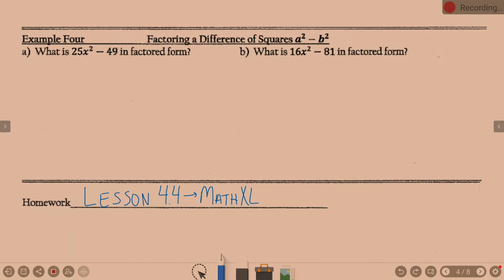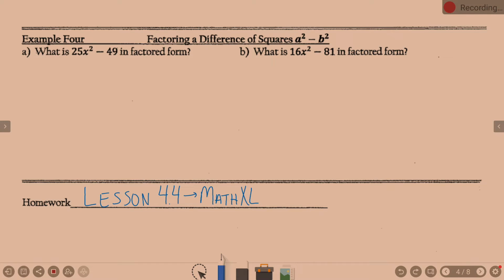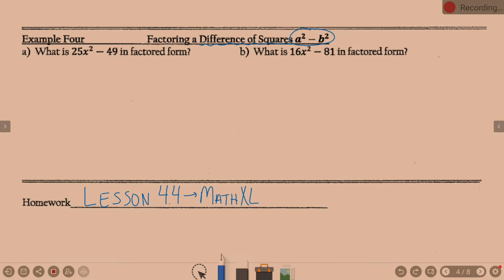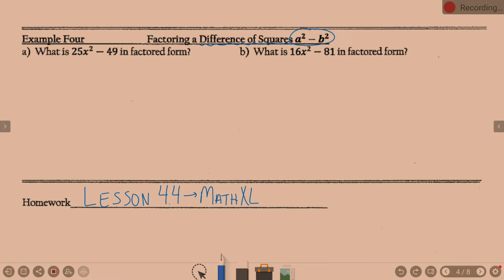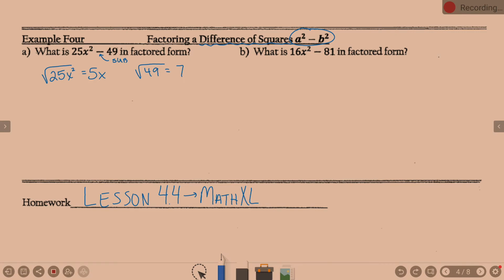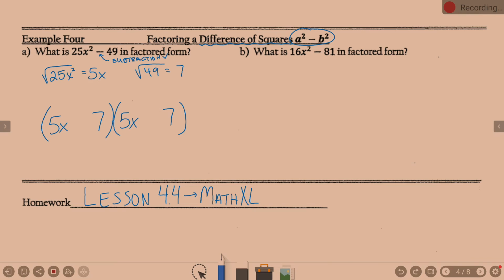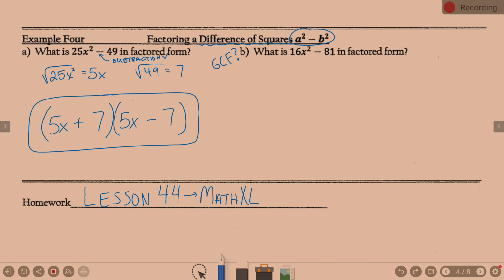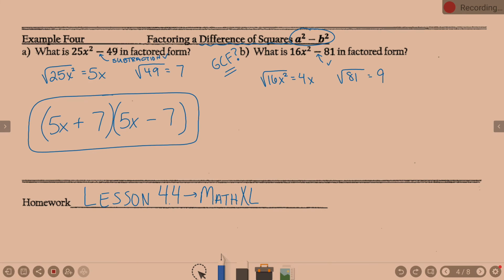Lesson 4 4 Day 3